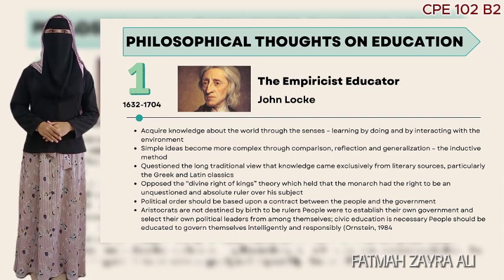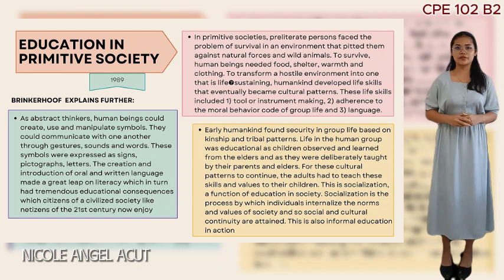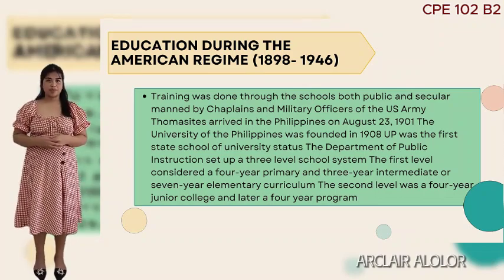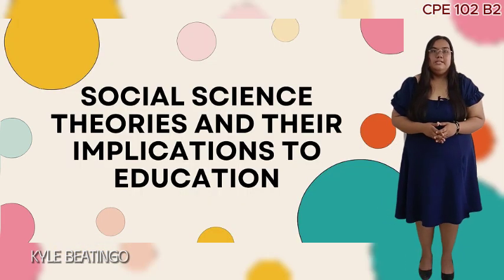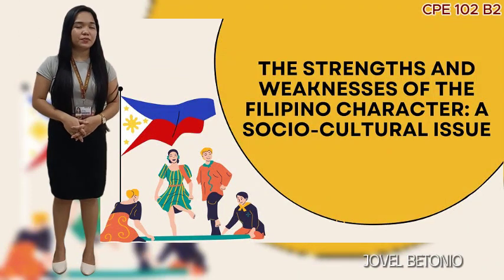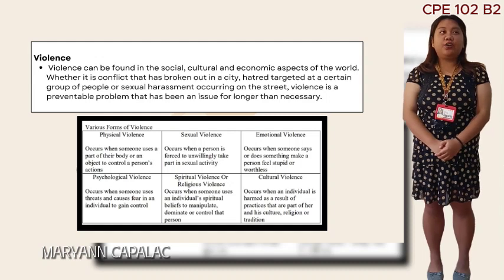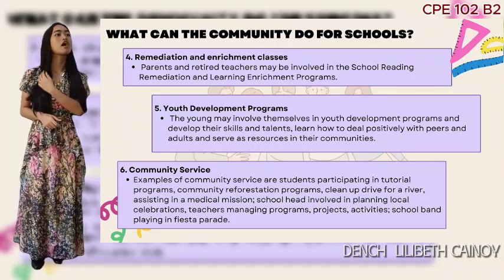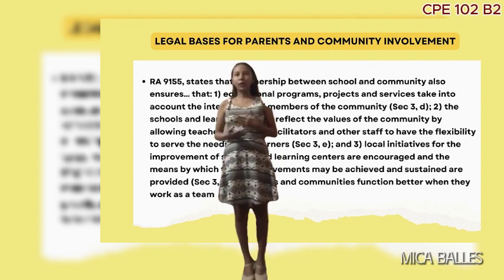cpe lesson LinguaVerse: Teach and Learn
The videos are all about different strategies to teach and Educational videos for students and learners